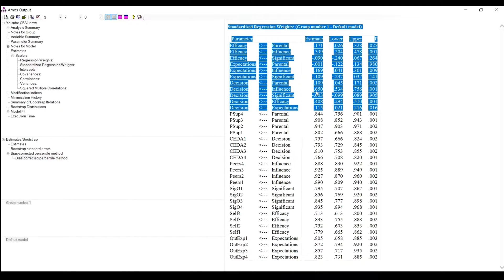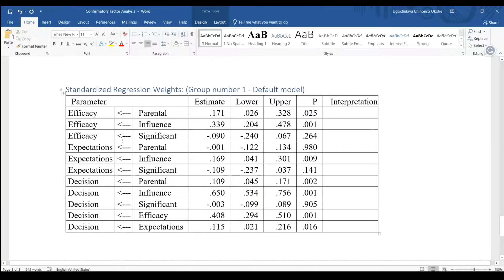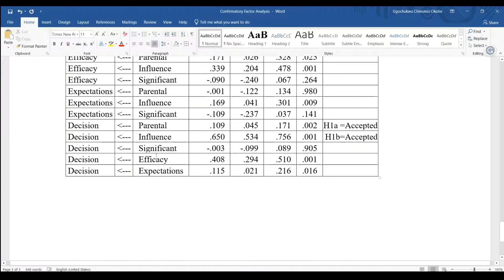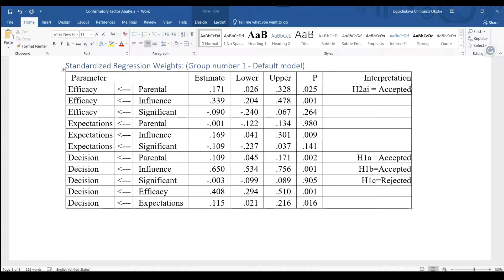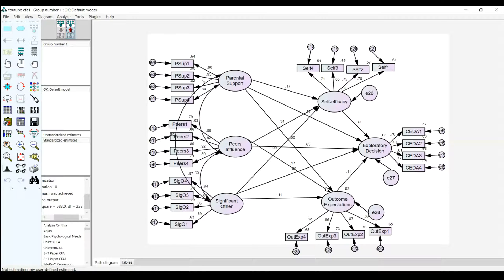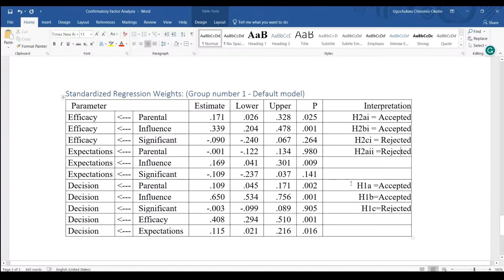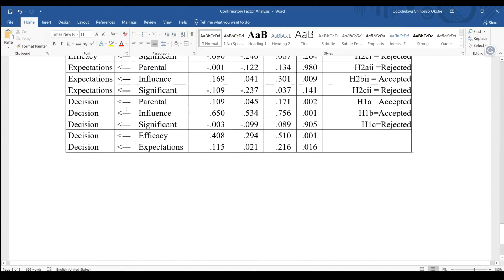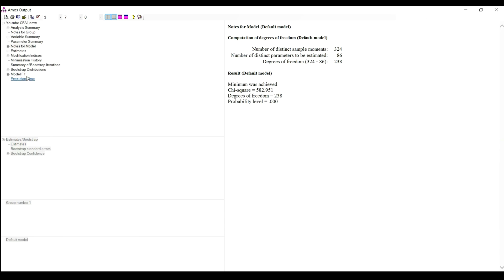Interpreting Results of Hypotheses in Structural Equation Modelling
This video explains how you can interpret your hypotheses result in Structural Equation Modelling (SEM).